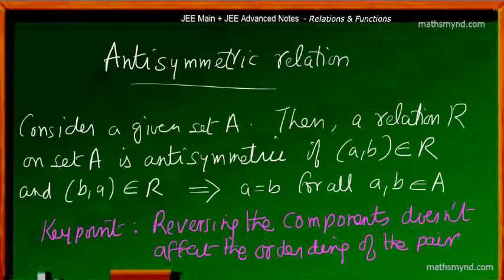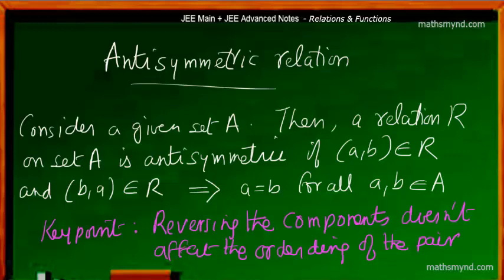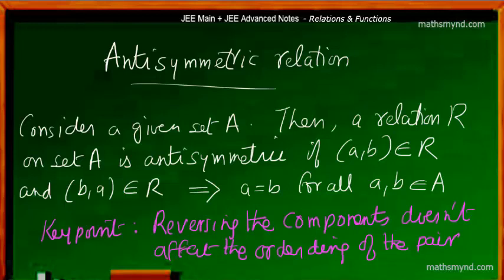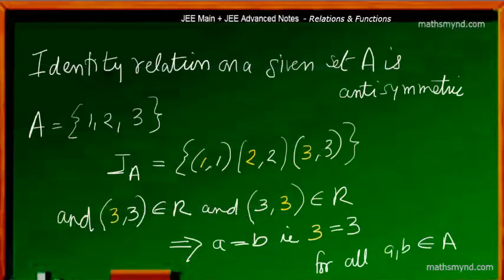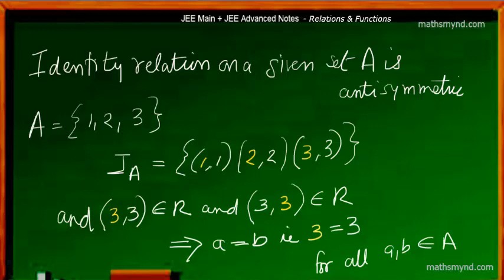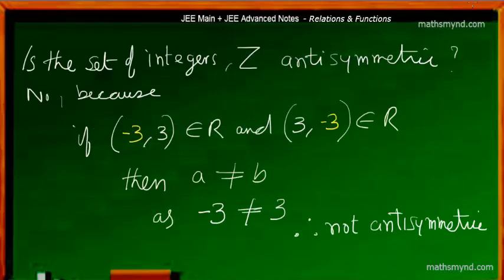Anti symmetric relation -details with examples .JEE Main and JEE Advanced Mathematics .